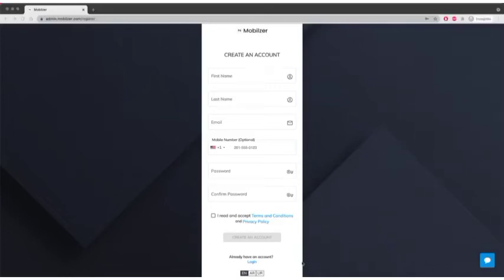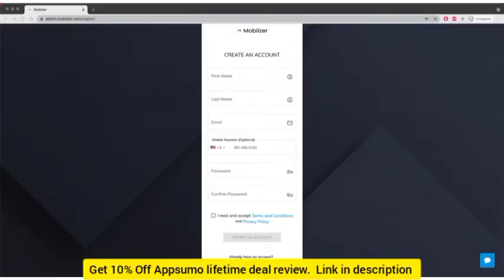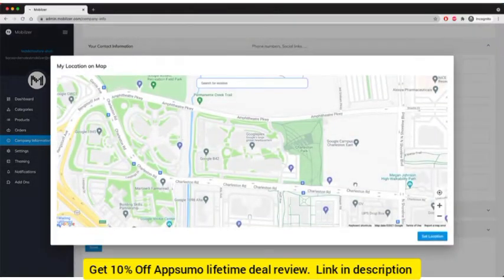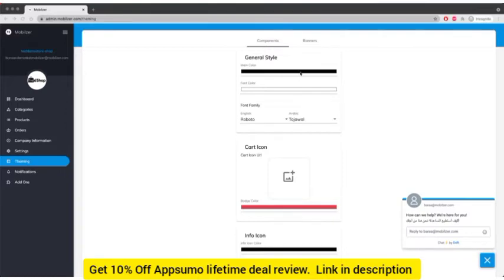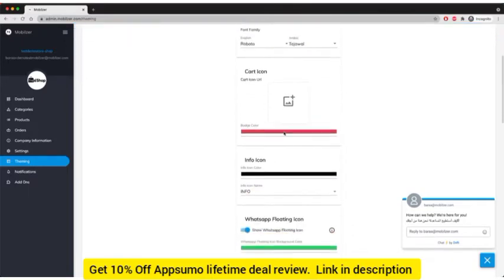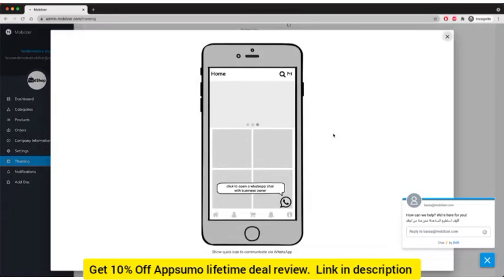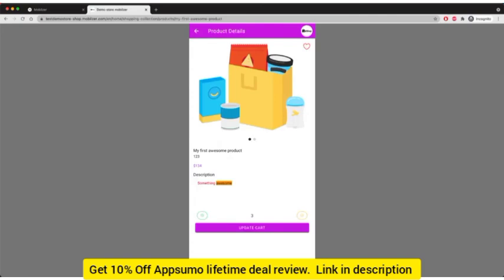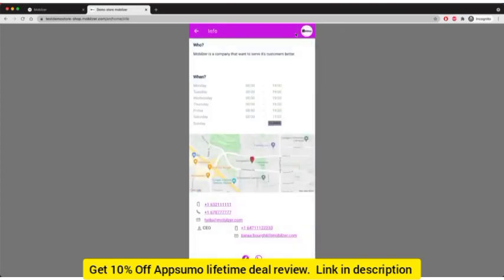Mobilzer Review: Appsumo Lifetime Deal - Create no-code mobile apps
OR